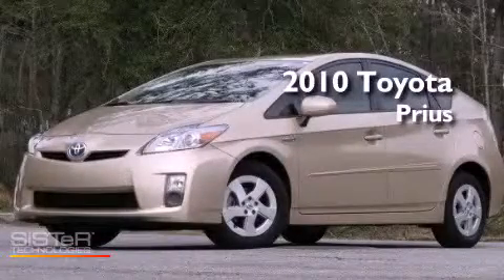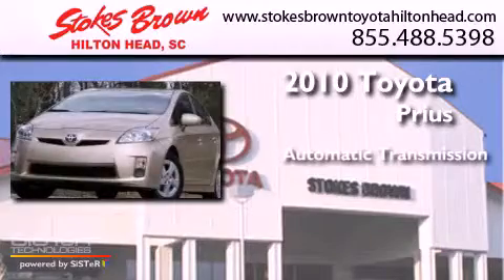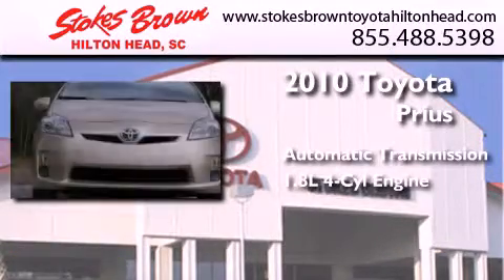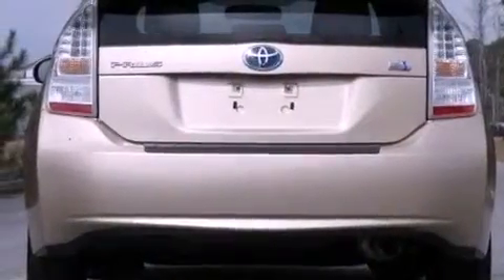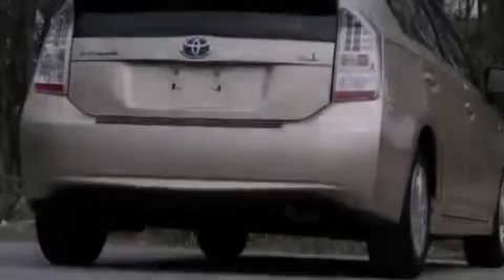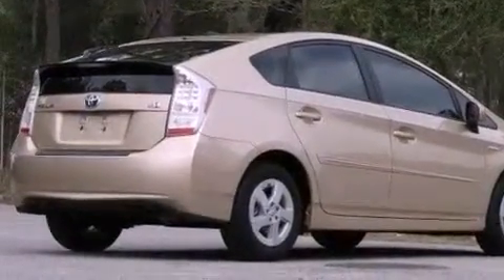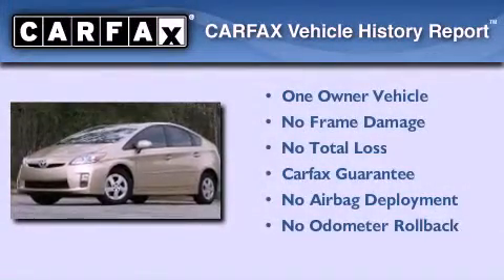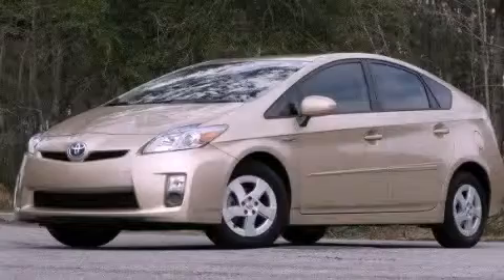2010 Toyota Prius Bluffton SC 29910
Year : 2010
 Make : Toyota
 Model : Prius
 Engine : Gas/Electric I4 1.8L/110
 Trans . : Variable
 Exterior : Sandy Beach Metallic
 Miles : 33,866